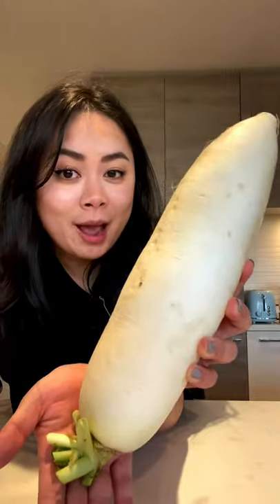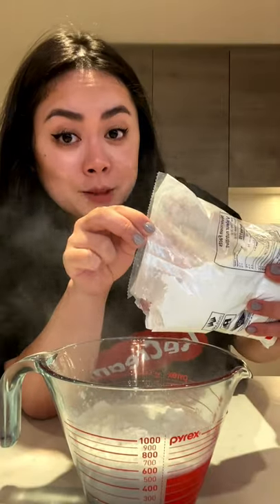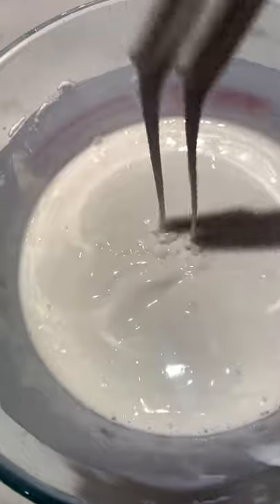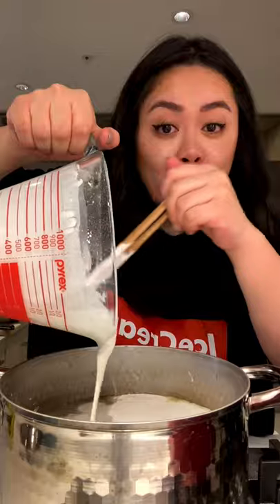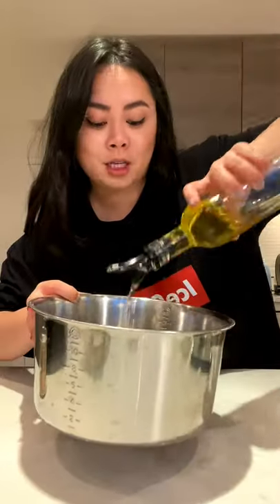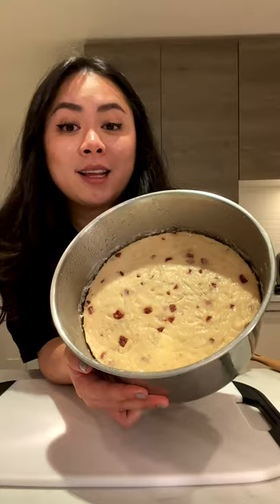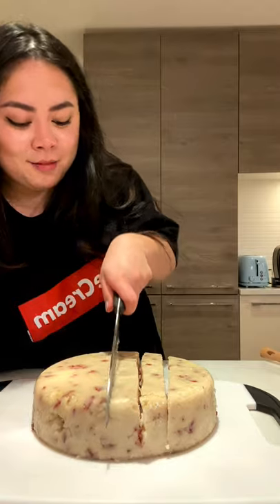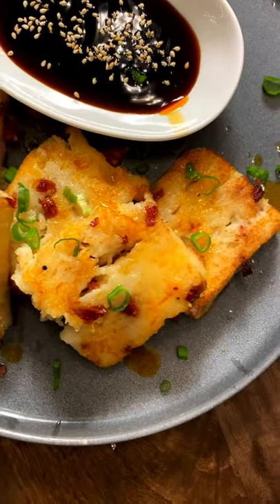Dimsum Style - EASY Turnip Cake